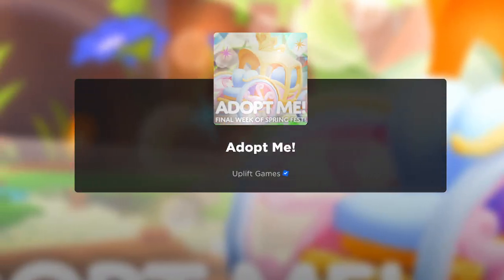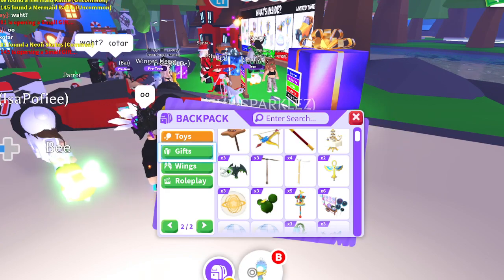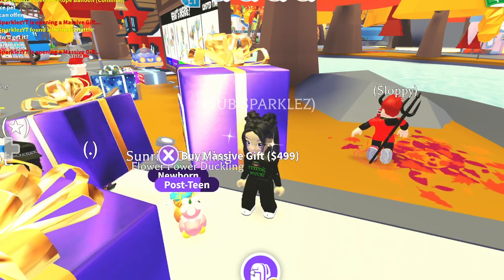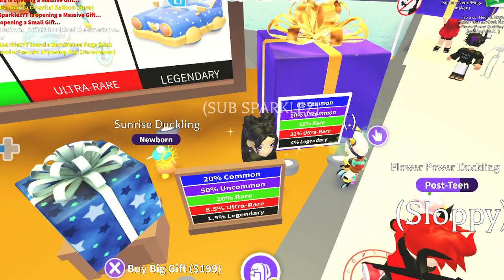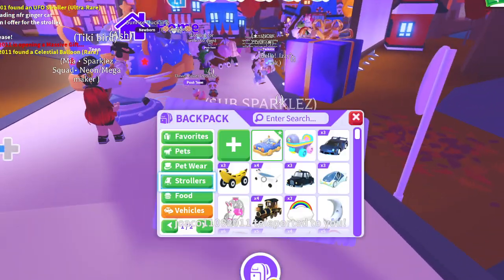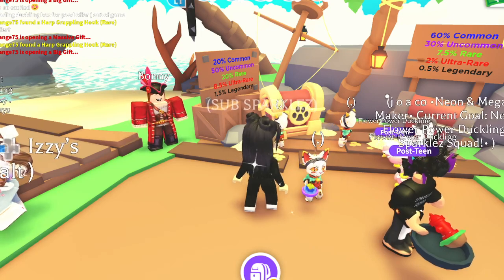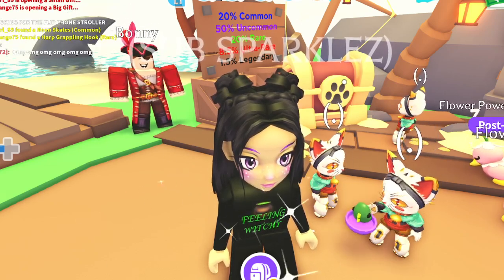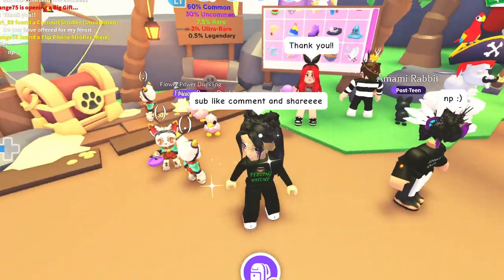Adoptme Update dayyyy!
Yasss new gifts and new petwear! the car is amazing and i got the legendary pet wear controller after I finished videoing.  what a great update! what did you get out of the boxes?